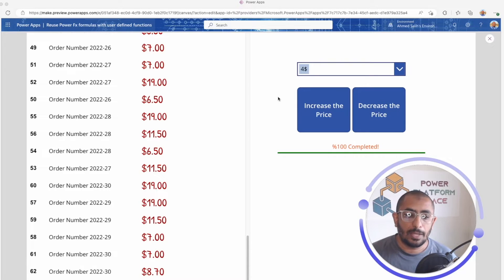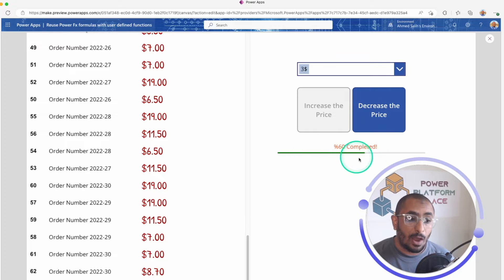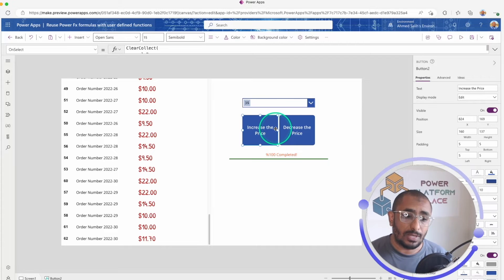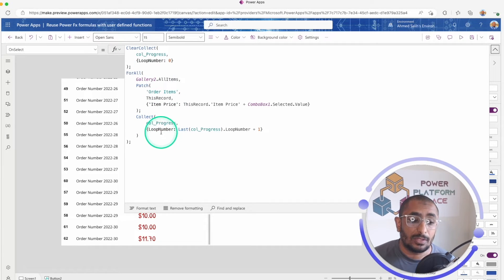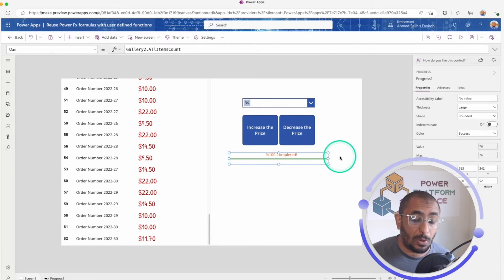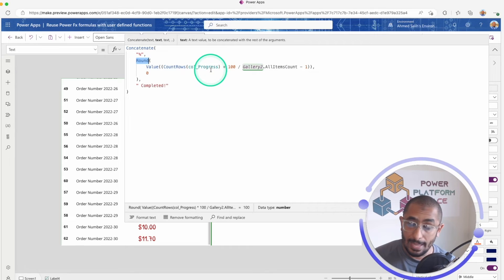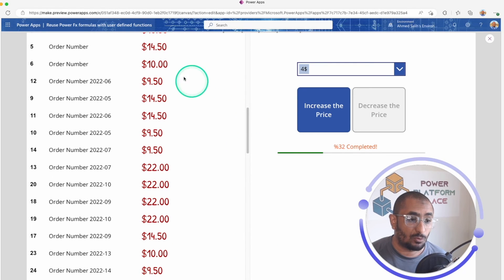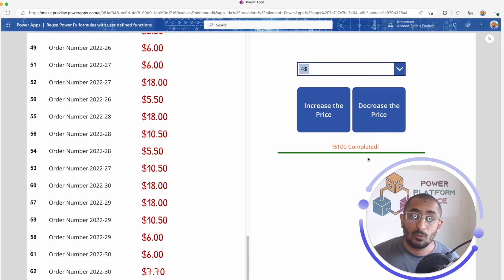Show Real-Time Progress with ForAll Loop in Microsoft Canvas PowerApps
In this tutorial, we're diving deep into the world of PowerApps to demonstrate how you can incorporate a progress bar in your Canvas PowerApp, particularly when using a Gallery to showcase a list of items along with their corresponding prices.

The progress bar in our use case acts as a visual representation of the current status of a ForAll loop function. This function is set to adjust item prices by either a predetermined percentage or dollar amount, with the newly calculated prices being saved into a data source.

📚 What You'll Need:

Before we begin, ensure you have the following prerequisites:

A Canvas PowerApp with a Gallery designed to display a list of items and their prices.
A data source linked to your PowerApp that will store the details of the items, including their prices.
🎯 What We're Doing:

We're going to execute a few key steps in this tutorial:

Utilizing a ForAll loop to go through each item listed in the Gallery. We'll apply the necessary price change formula and then employ the Patch function to revise the item's price in the data source.
Creating a progress bar that visually communicates the progress of the ForAll loop function while it updates the prices. This bar will initiate at 0% when the price update function kicks off and will culminate at 100% once all items have been updated.
Ensuring that the progress bar accurately reflects the progress of the ForAll loop function. To achieve this, we'll increment the progress bar's value each time an item's price is updated during the ForAll loop execution.